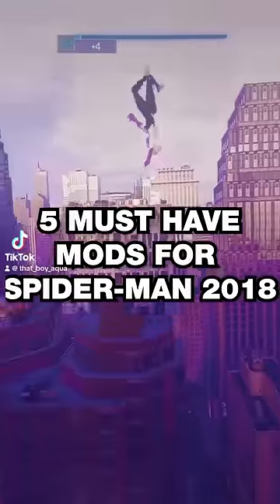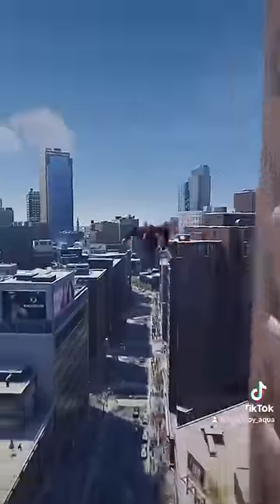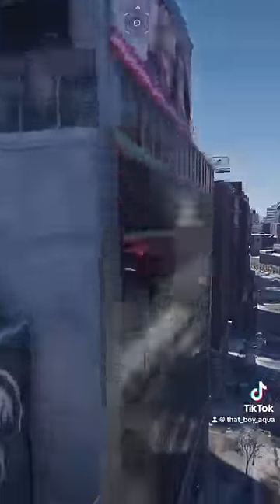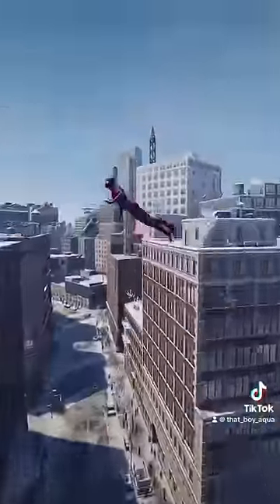5 Best Marvel's Spider-Man Mods for PC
spider-man has plenty of mods for the ,spider-man PC port. So while you wait for spider-man 2 from marvel you can try these for both marvels spider-man and marvels spider-man miles morales. spider-man miles morales has its own spider-man mods so if you want the best mods for that game too, feel free to let me know.